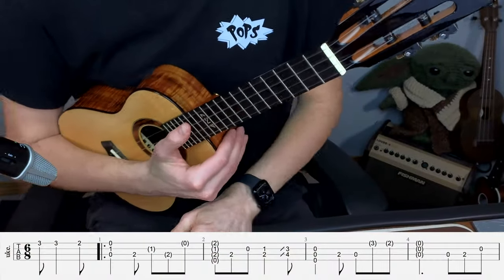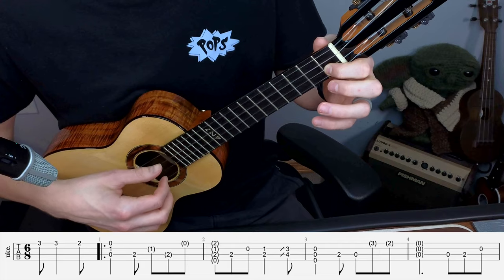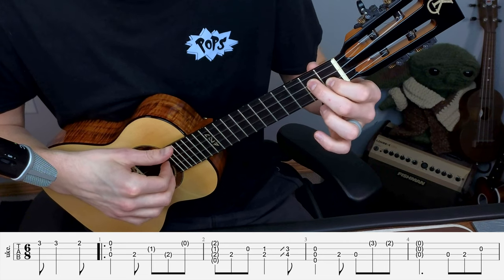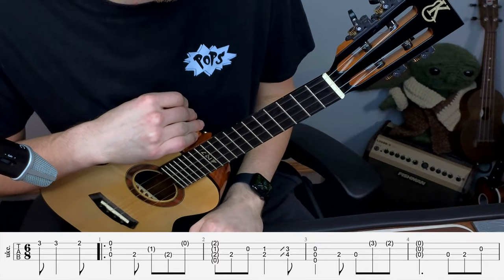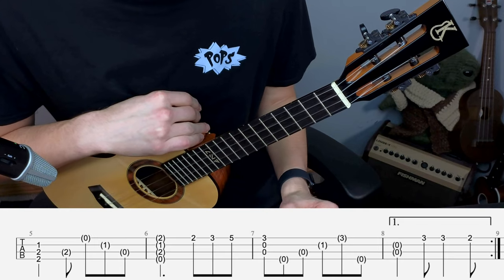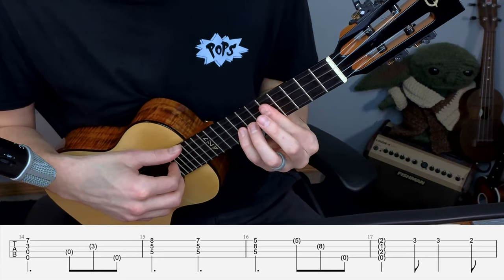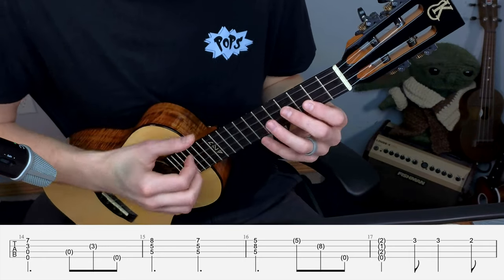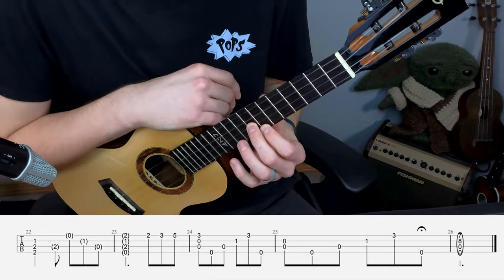Carrickfergus - Celtic Ukulele Fingerstyle Lesson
00:00 Demonstration
01:14 Introduction
01:46 Measures 1 - 4
05:47 6/8 Feel
06:24 Measures 5 - 8 and 1st Repeat
09:12 Measure 9 2nd Repeat
10:15 Measures 10-13
13:33 Measures 14 - 17
16:22 Measures 18 - 21
16:58 Measures 22 - 26 End
18:53 Making it your own!